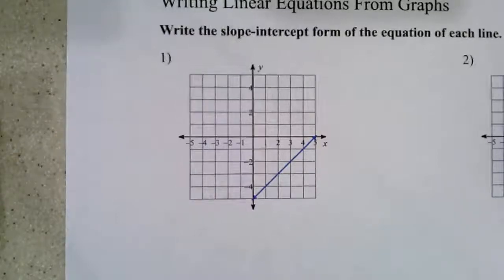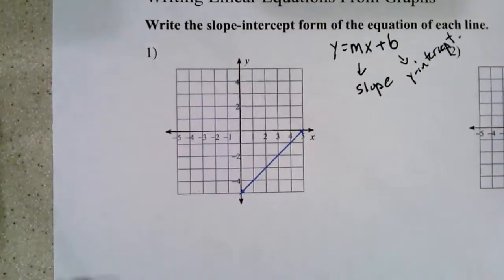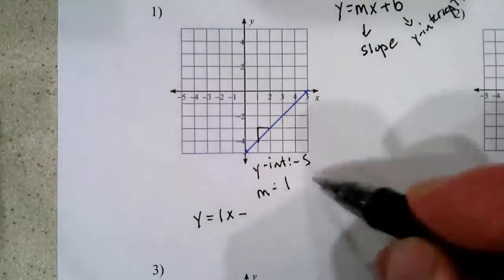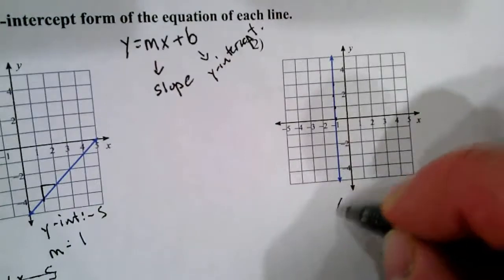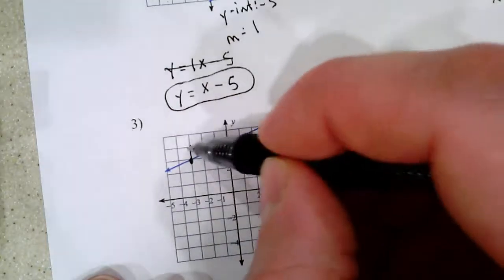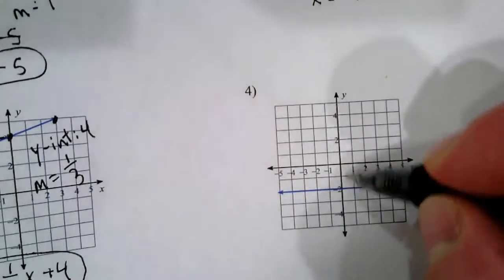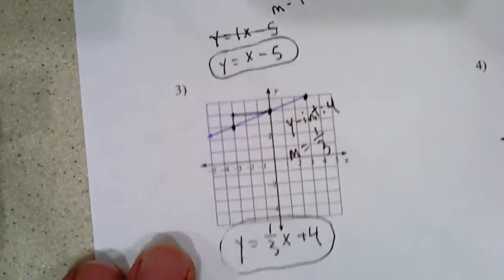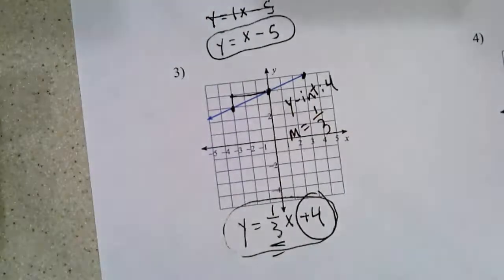Writing Slope Intercept Equations from Graphs